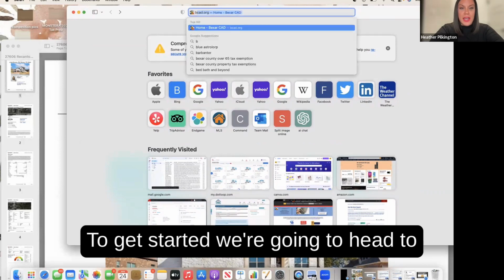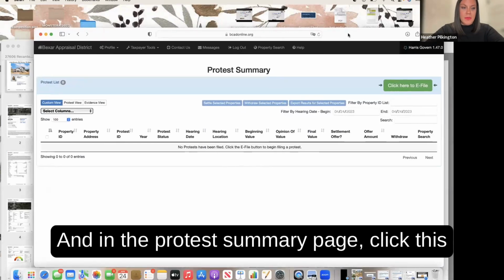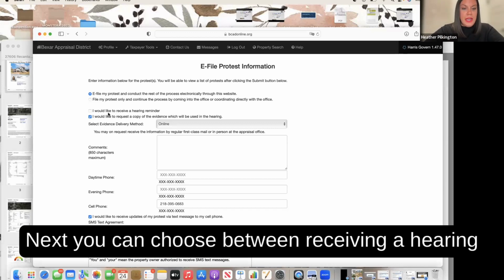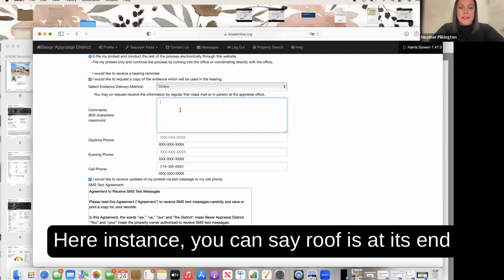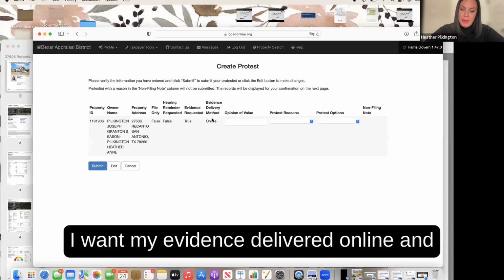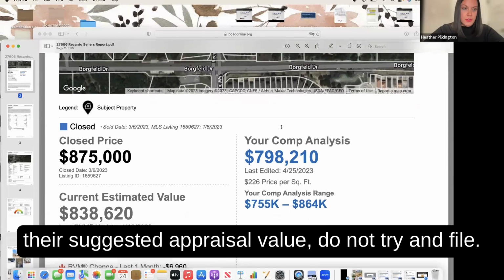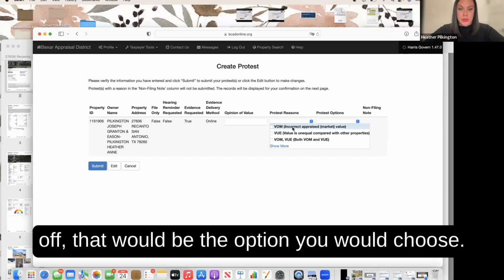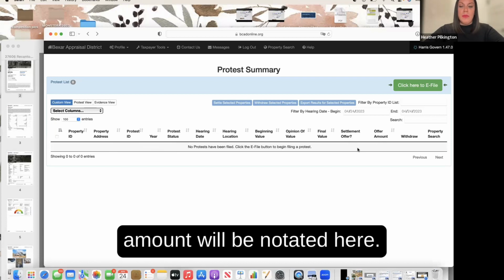Protest Your Taxes in Bexar County!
This is a short 5 minute tutorial on how to protest your property taxes in Bexar county! Please be advised, this is shared information from my personal experiences and I am not a tax expert!